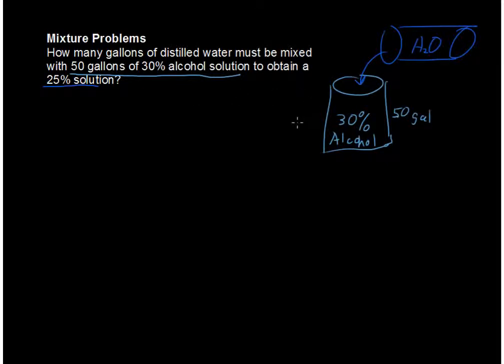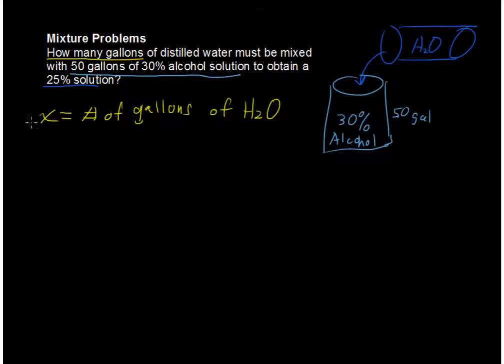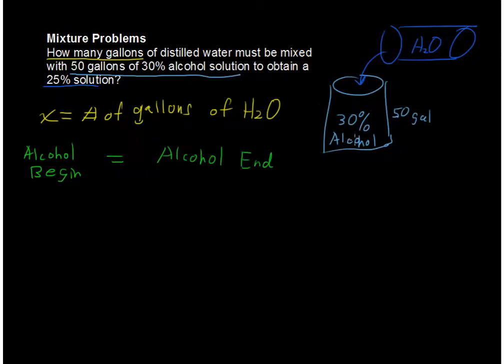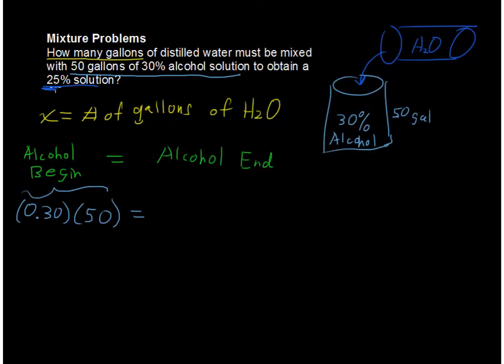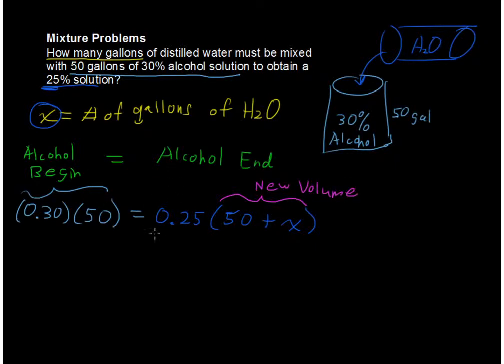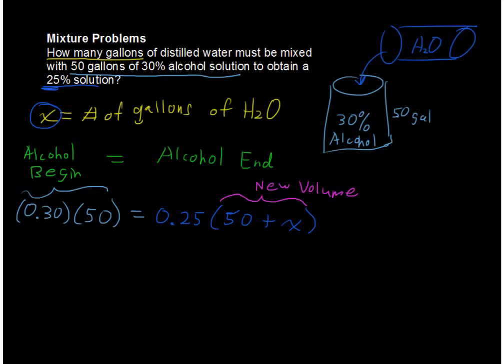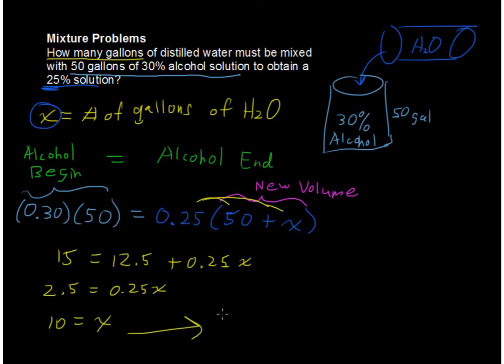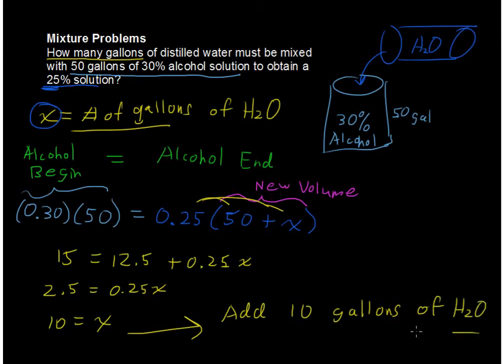Mixture Problem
StraighterLine.com